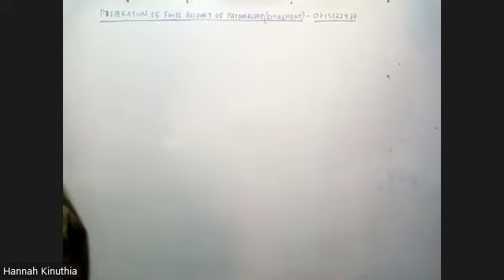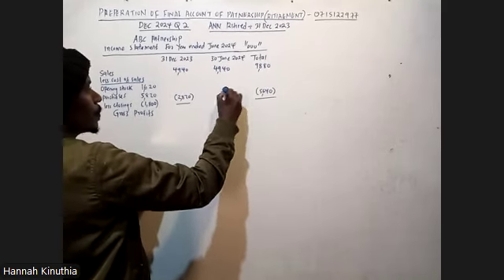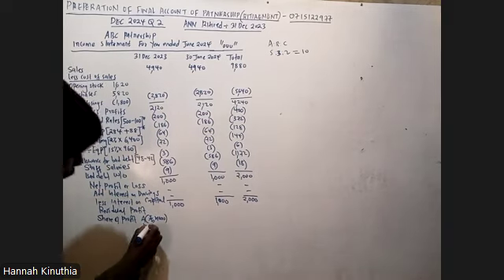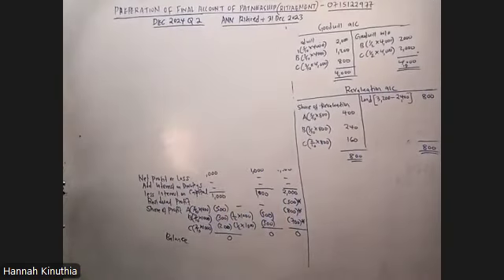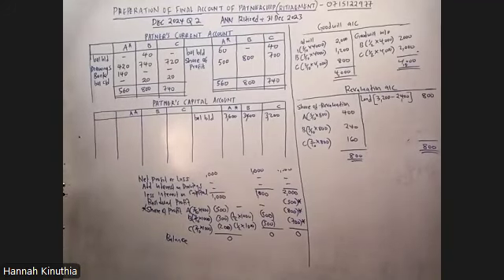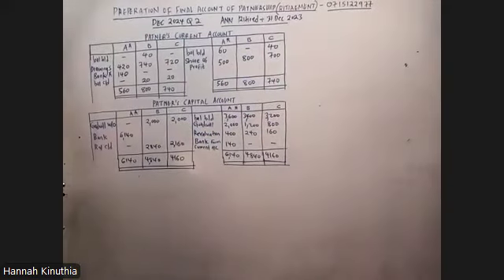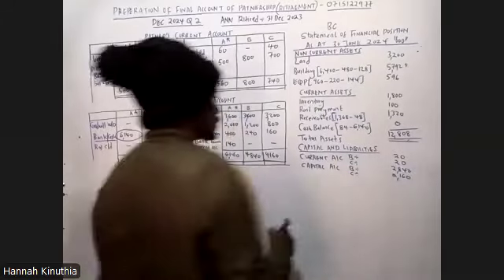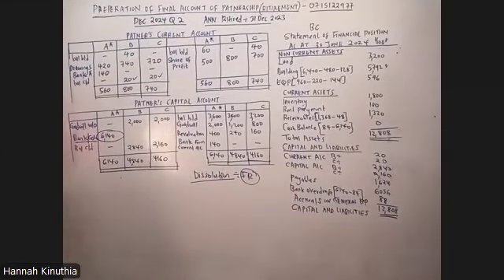FA PREPARTION OF FINAL ACCOUNTS RETIREMENT OF A PATNER